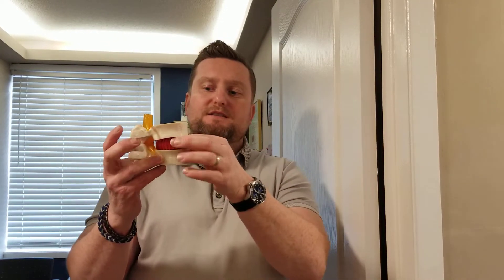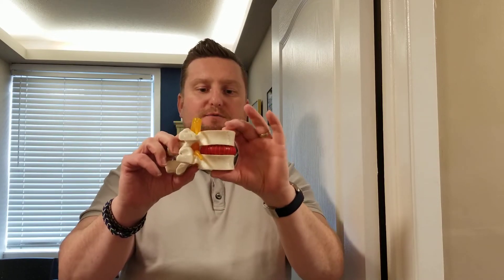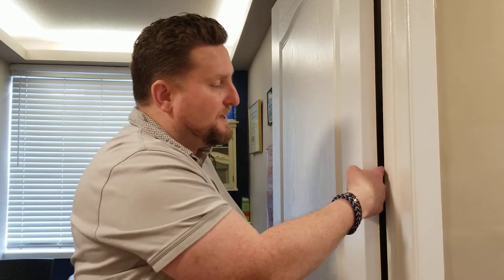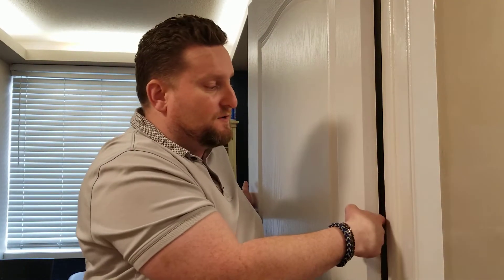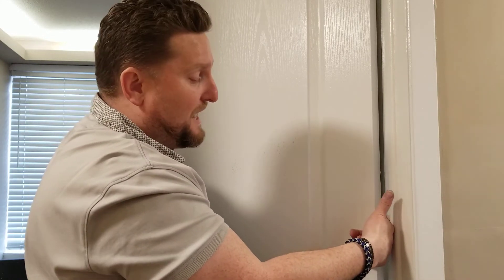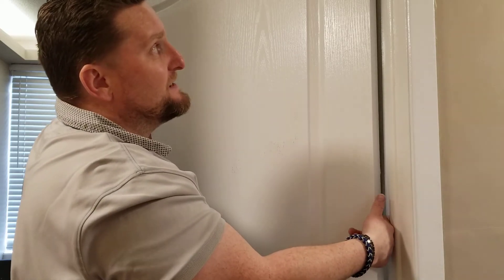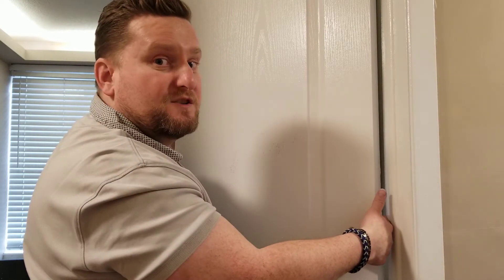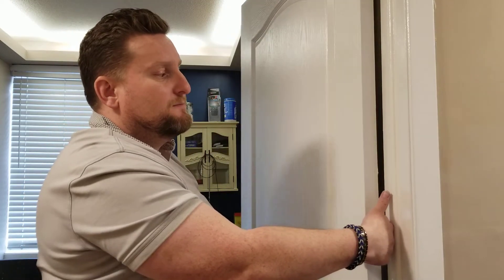Degenerative Discs and Why The Spine Specialist Works So Well